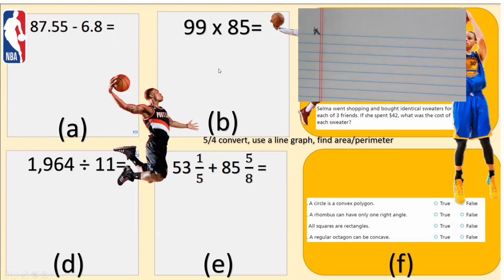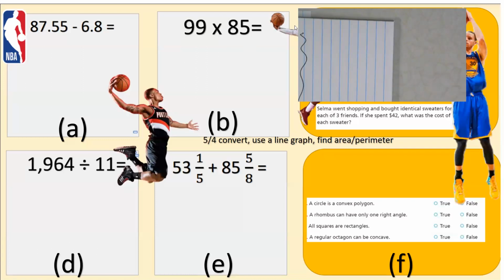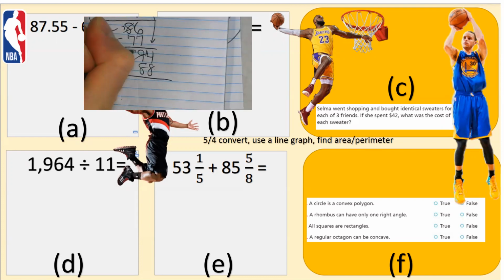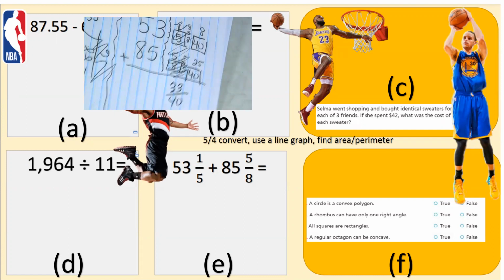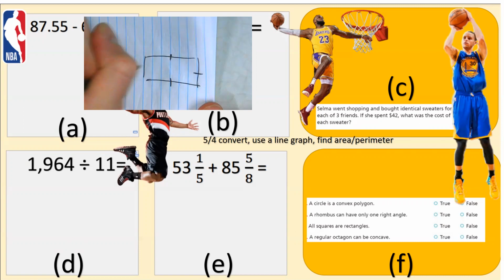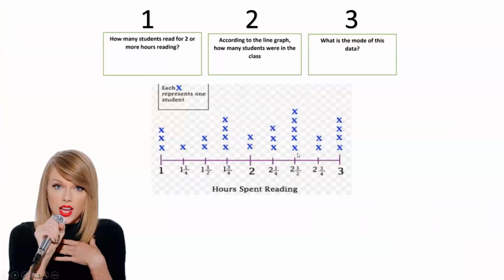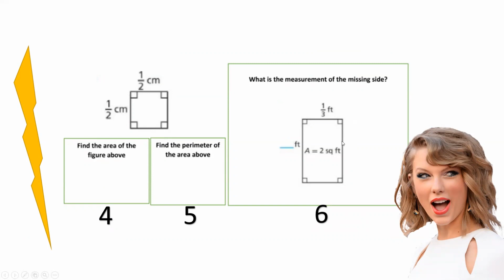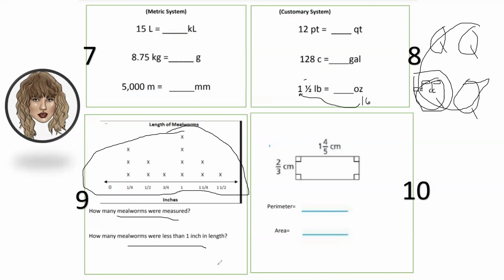Tuesday Math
Line graphs, converting measurements, area and perimeter